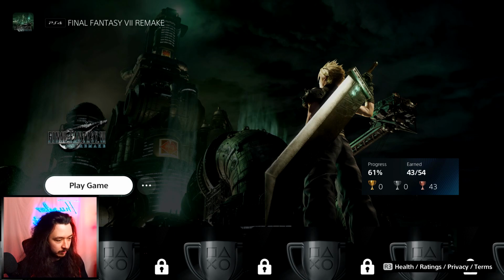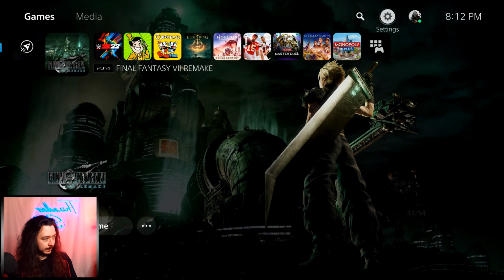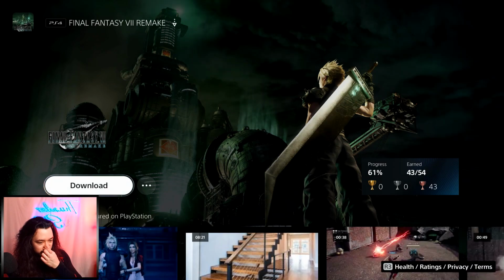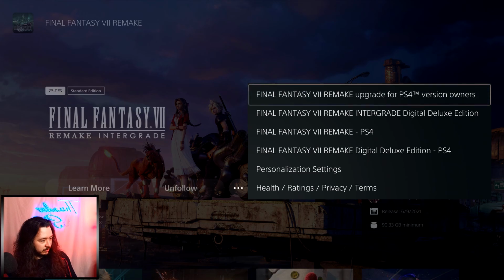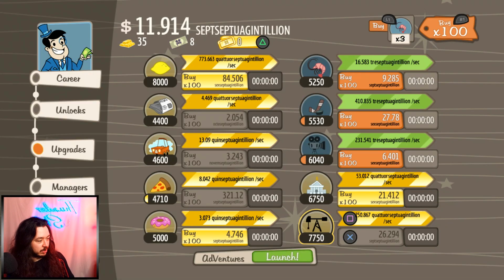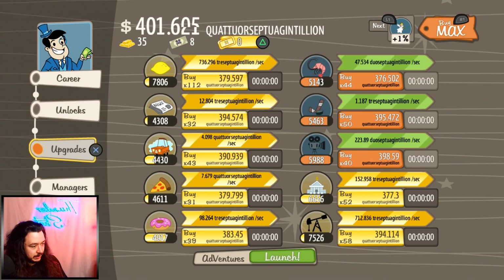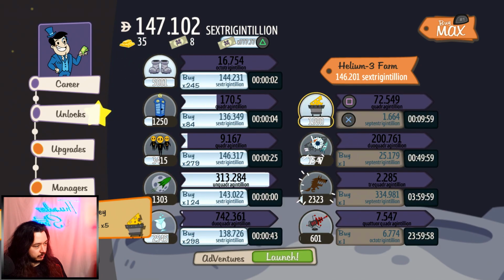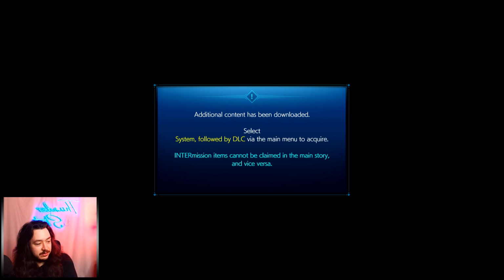This Is How You Make Real MONEY!!! Just Chilling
Not really, but it was fun at least.

Most things seen on this channel were live streamed on my Twitch!